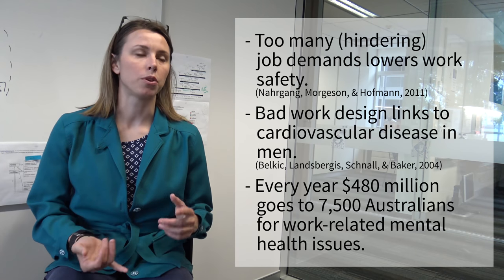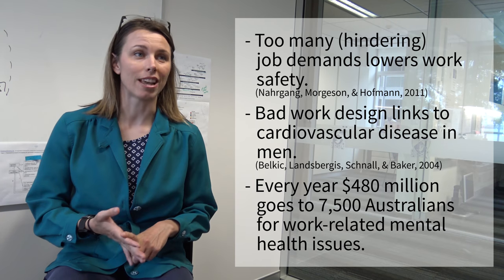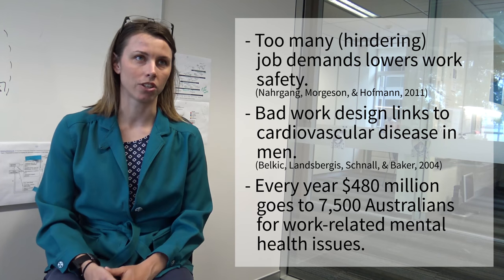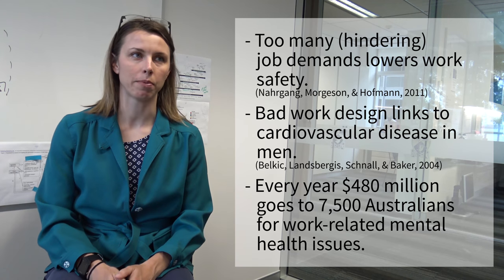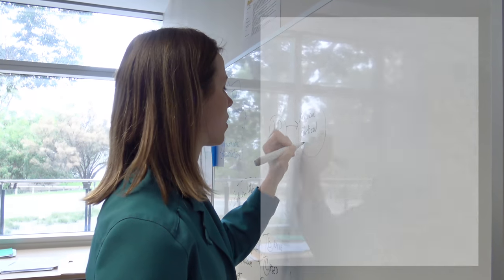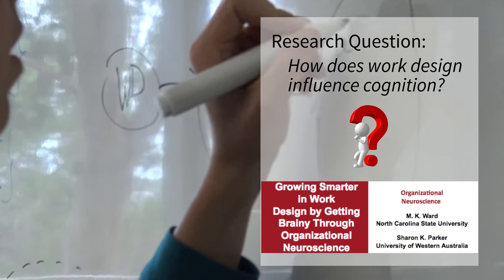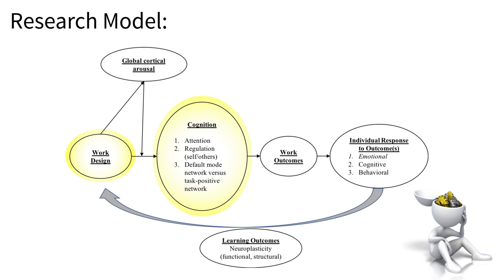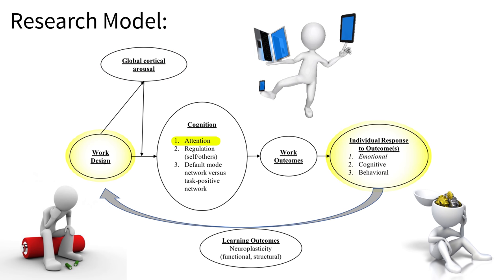M.K. Ward's research at the Centre for Transformative Work Design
M.K. Ward completed a PhD in Industrial/Organizational Psychology at North Carolina State University in 2016. Her dissertation focused on the relationships between decision-making styles of entrepreneurs and organizational performance.
In this video, M.K. explains her prevailing interests, which include entrepreneurship, performance, organizational neuroscience, and measurement. Other topics of interest are judgment and decision making, mindfulness, affect, and organizations and the natural environment. M.K. has published in peer-reviewed journals such as Human Resource Management Review and Annual Review of Organizational Psychology and Organizational Behavior (forthcoming). In 2014, she received the Student Research Award from the Association for Psychological Science. She co-edits a column titled Organizational Neuroscience in the journal The Industrial/Organizational Psychologist. M.K. aims to integrate neuroscience to conduct high-impact research about work design.